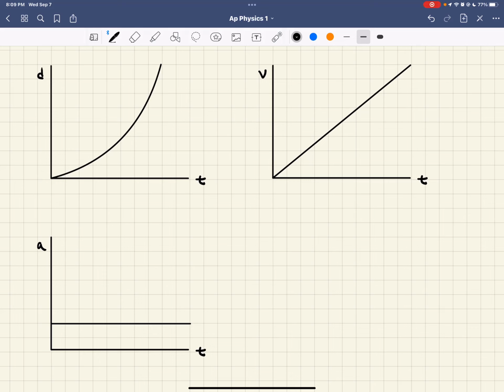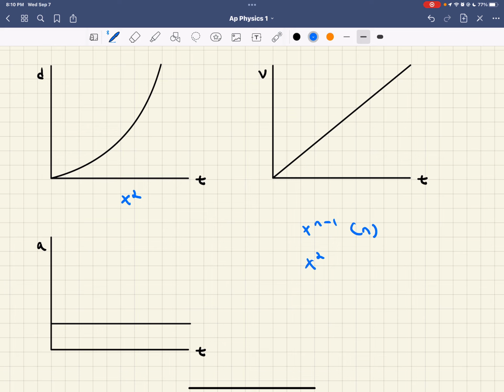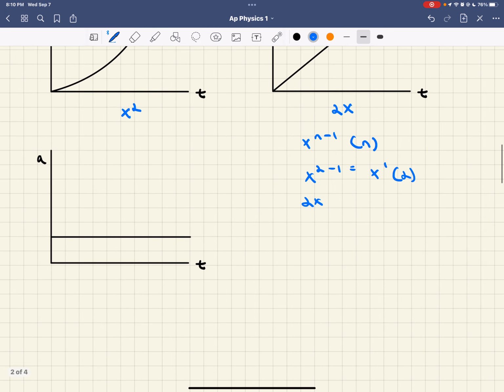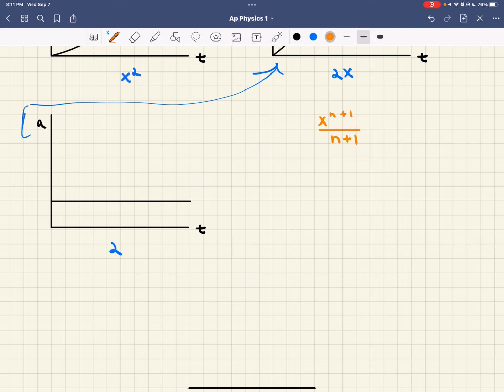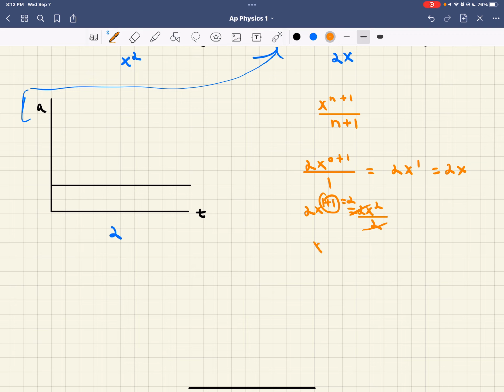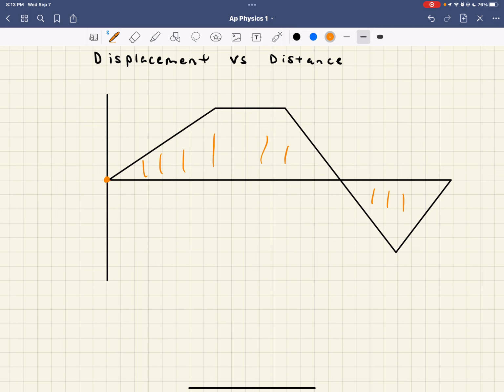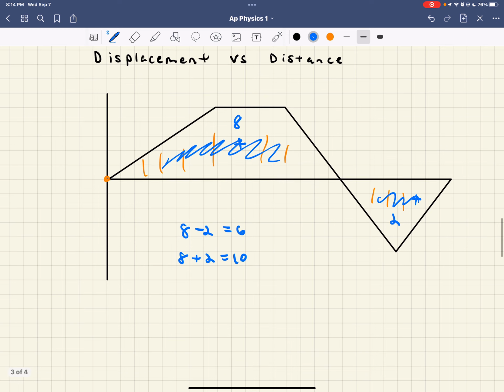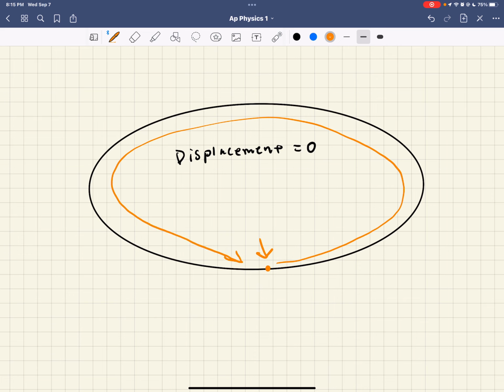Physics 1 Kinematics Most Missed Conception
Unit 1 Most Missed Conceptions